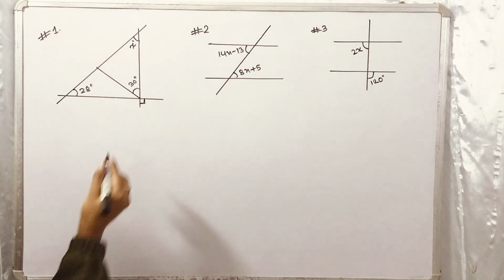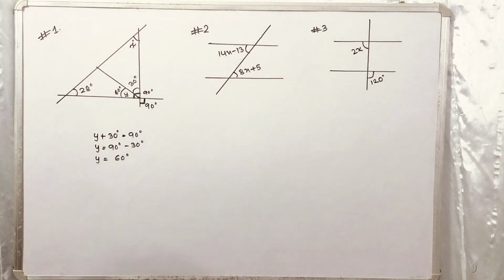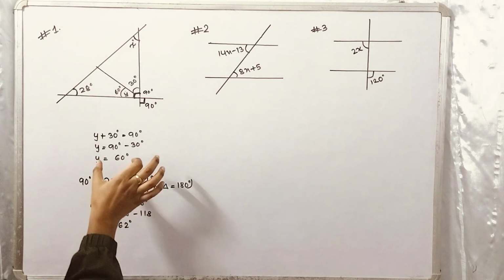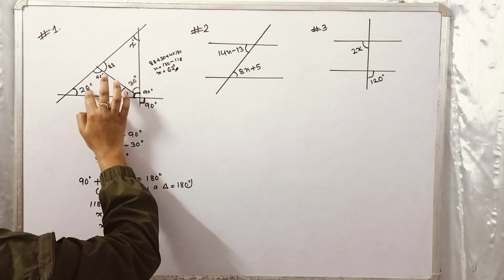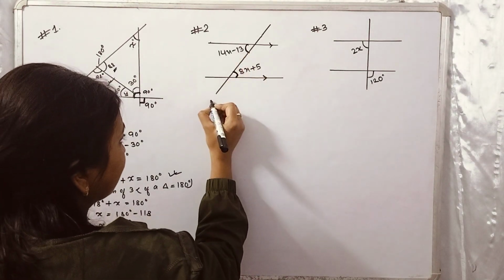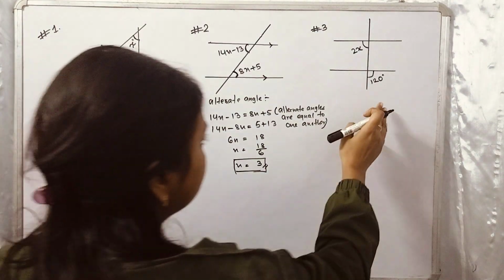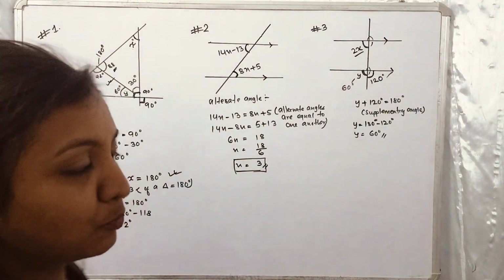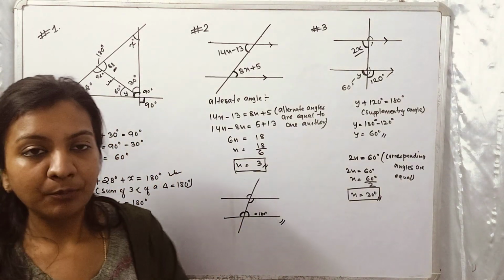Find the Value of X in Geometry: Step-by-Step Solutions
Are you ready to conquer geometry problems and learn how to effortlessly find the value of X? In this comprehensive tutorial, I walk you through solving geometry questions with clear explanations and step-by-step guidance. Whether you’re preparing for an exam, improving your math skills, or just want to brush up on geometry basics, this video has everything you need!

We’ll solve three unique examples that cover a wide range of geometry concepts, including:

1️⃣ Triangles and Angle Sum Property:
In the first example, we’ll explore how to use the angle sum property of triangles to find the missing angle (X). Learn how to break down complex triangles into manageable steps and master one of the most fundamental concepts in geometry.

2️⃣ Parallel Lines and Angle Relationships:
In the second example, we tackle a problem involving parallel lines and transversals. By applying concepts like corresponding angles, alternate interior angles, and supplementary angles, you’ll see how easy it is to calculate X using algebraic expressions.

3️⃣ Complementary and Supplementary Angles:
The third example focuses on complementary and supplementary angles. With clear reasoning, you’ll see how to quickly determine the value of X when dealing with angles that add up to 90° or 180°.

This video is perfect for students, teachers, and math enthusiasts who want to:
✔️ Strengthen their problem-solving skills.
✔️ Build confidence in tackling geometry questions.
✔️ Learn quick tricks and strategies to approach similar problems.
✔️ Gain a solid foundation for more advanced math concepts.

🔑 Key Geometry Concepts Covered in This Video:
Angle Sum Property of triangles.
Relationship between corresponding, alternate, and supplementary angles.
Using parallel lines and their properties to solve equations.
Basics of complementary and supplementary angles.
Simplifying geometry problems with algebra.
👉 Easy-to-Follow Explanations: Each step is explained clearly and logically, making it easy for viewers of all levels to understand.
👉 Real-World Applications: Learn how these concepts are used in real-world scenarios, from architecture to engineering.
👉 Quick Tips & Tricks: Discover shortcuts and strategies to solve geometry questions faster and more accurately.
👉 Perfect for Exam Prep: Whether you’re preparing for school exams, competitive tests, or simply want to improve your math skills, this video is a must-watch.

🔸 Students: Master geometry for school tests, homework, or competitive exams.
🔸 Teachers: Use this video as a teaching resource to explain geometry concepts to your students.
🔸 Parents: Help your children understand math concepts with ease.
🔸 Math Enthusiasts: Strengthen your problem-solving skills and refresh your geometry knowledge.

🌟 Chapter Highlights & Timestamps:
00:00 - Introduction: What this video covers and who it’s for.
01:30 - Example 1: Using the angle sum property of triangles to solve for X.
05:00 - Example 2: Solving for X using parallel lines and angle relationships.
08:30 - Example 3: Complementary and supplementary angles simplified.
12:00 - Quick Recap: Summary of the key concepts covered.
13:00 - Final Thoughts: Why mastering these basics is essential for your math journey.

✨ Pro Tips for Geometry Mastery:
Always start by identifying the relationships between the angles in the diagram.
Use color-coded diagrams to help visualize key angles and lines.
Remember the fundamental rules of angles (e.g., sum of angles in a triangle is 180°, complementary angles add up to 90°, etc.).
Double-check your work, especially when algebraic expressions are involved.
Practice regularly with similar problems to strengthen your skills and boost your confidence.
📈 How This Video Will Help You in the Long Run:
Solving geometry problems is an essential skill that builds the foundation for more advanced topics like trigonometry, calculus, and physics. This video ensures you have a solid understanding of the basics, which is crucial for success in academics and real-world applications. By mastering these concepts, you’ll not only excel in exams but also develop critical thinking skills that apply to various STEM fields.

💬 Let’s Connect!
If you found this video helpful, please:
💬 Leave a comment to share your feedback or ask questions about geometry.

By watching this video, you’ll gain confidence in solving geometry problems and understanding key mathematical concepts.